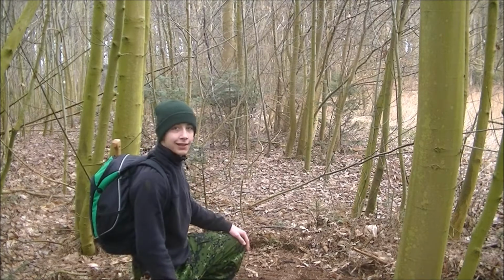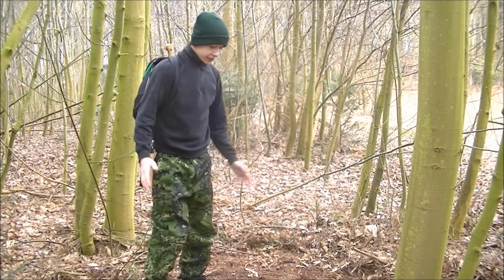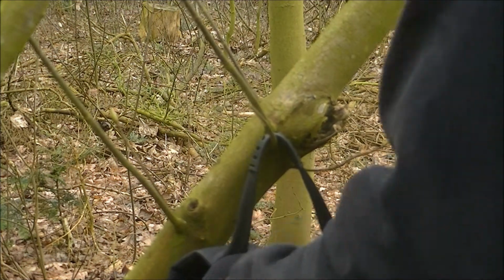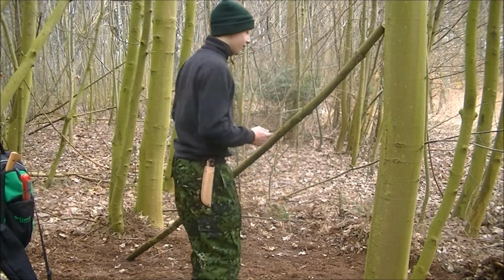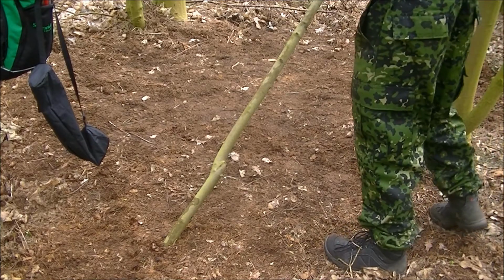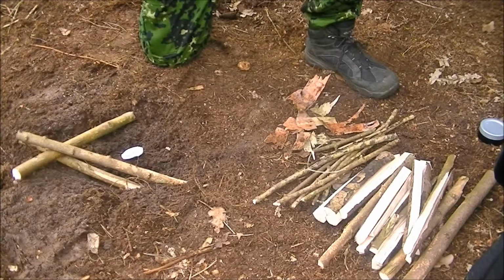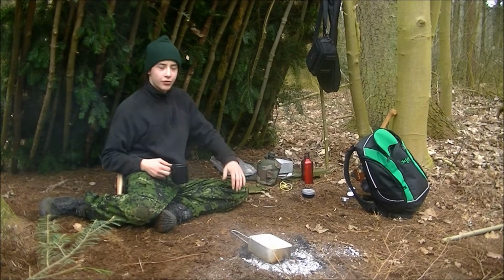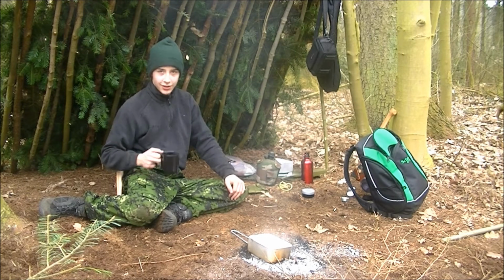Natural shelter series - The Lean to shelter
Check out the TheGods1marine's Bamboo lean to!